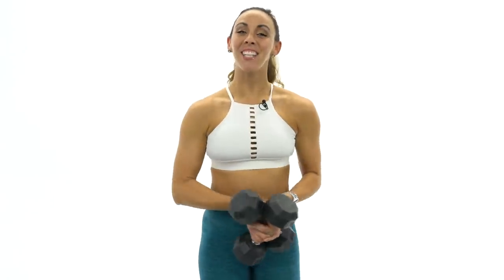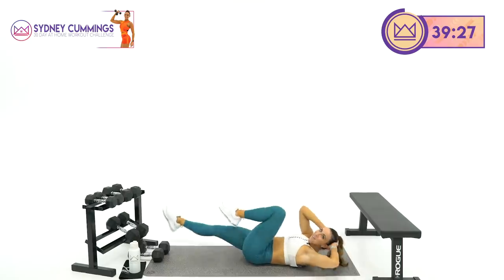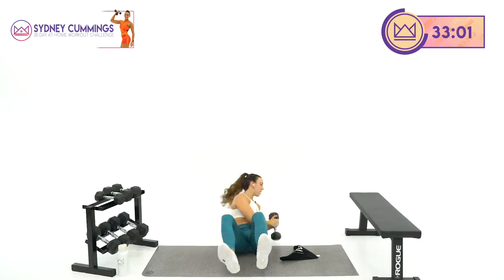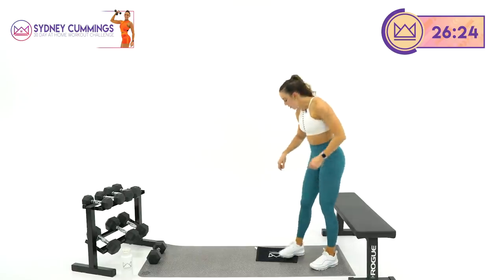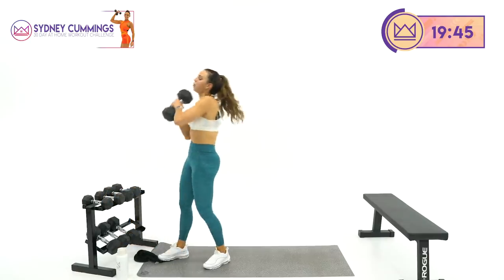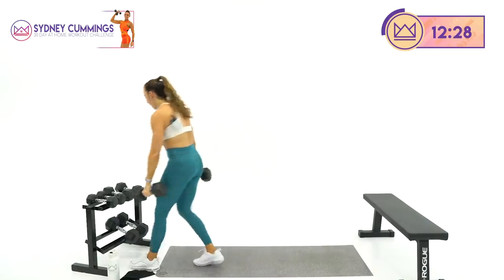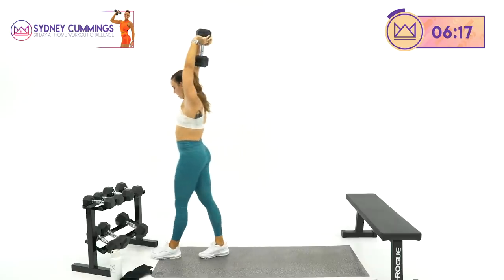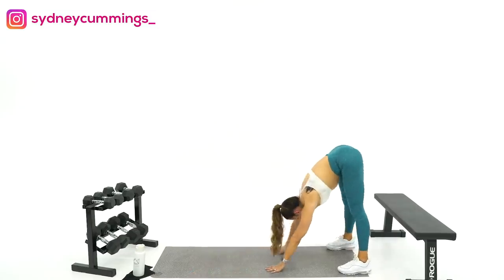45 Minute Arms and Abs Workout 🔥Burn 410 Calories 🔥30 Day At-Home Workout Challenge | Day 23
It helps us continue to be able to make videos for you all here every single day!

Join the Sydney Squad NOW for 30 Day At Home Workout Challenge!
Get access to your monthly workout calendar, my nutrition program, help with tracking and analyzing your nutrition and workout progress, access to me going live frequently doing educational sessions and Q&A's, and join a group of over 1000 like-minded people from across the entire world here!

Let's really CRUSH this upper body and abs workout together!
This workout is going to challenge your arms, shoulders, and abs and I am so PUMPED to rock this workout with you with some cardio in between! I used 10, 15, 20, and 25 pound dumbbells today so grab your weights!

Grab a hoodie, a water bottle, a sweat towel, etc. HERE!